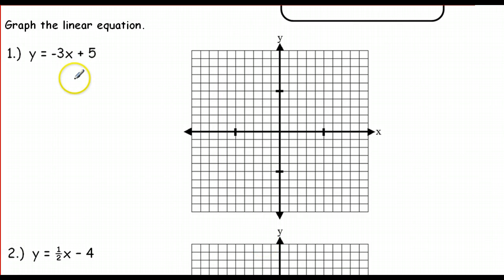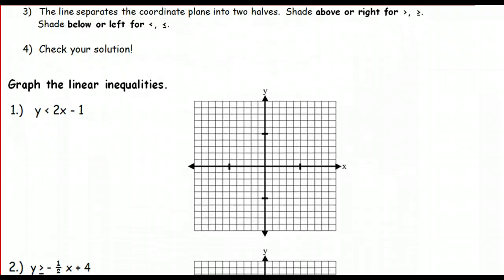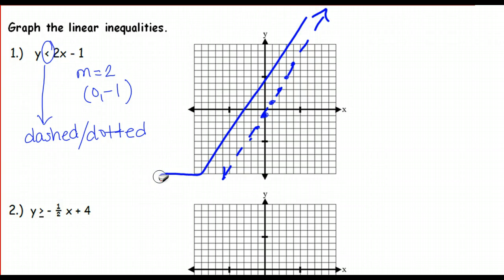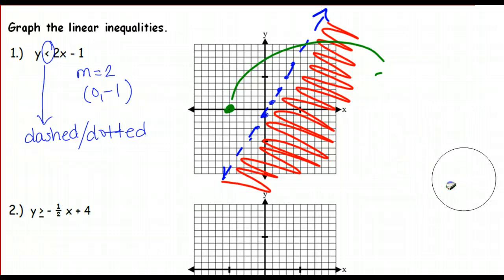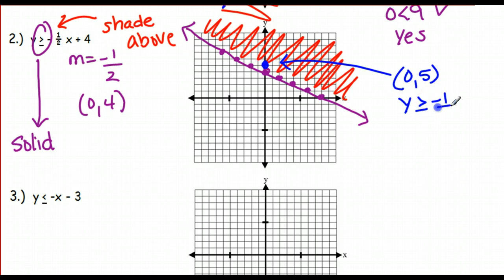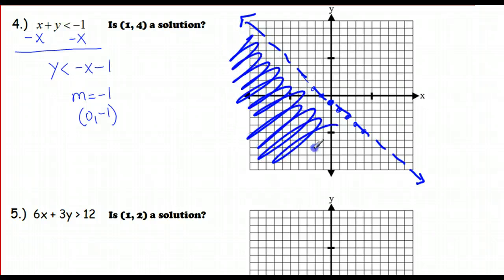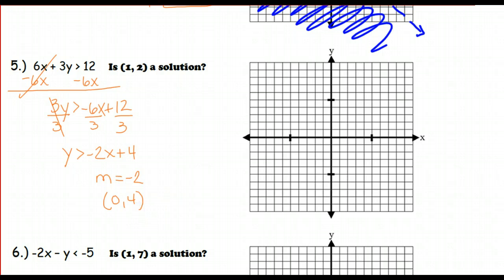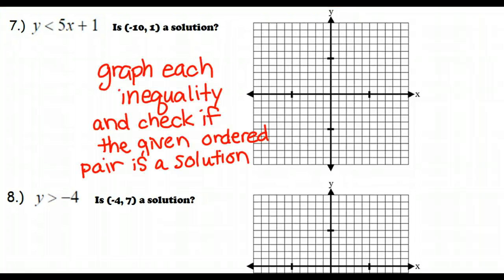6.5 (Day 2) Graphing Linear Inequalities with Two Variables